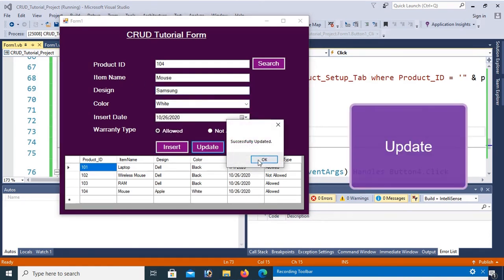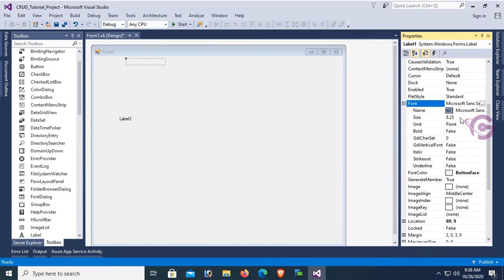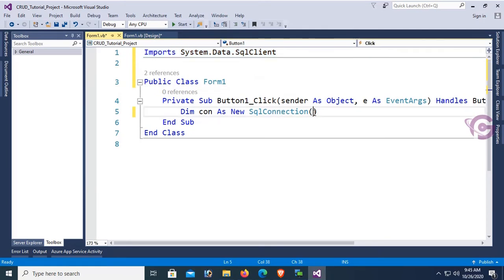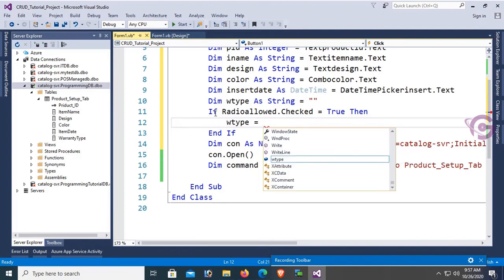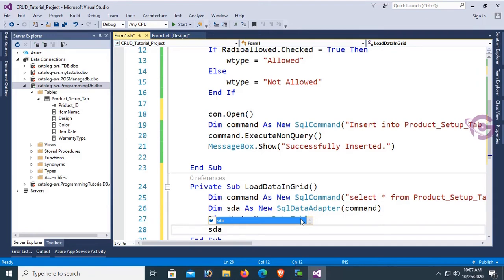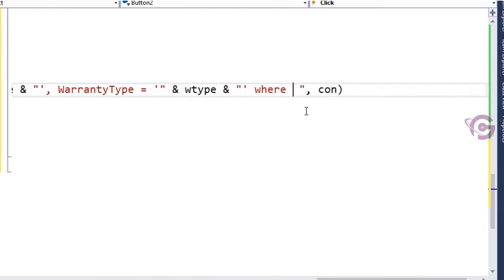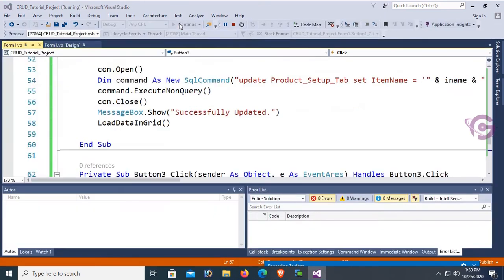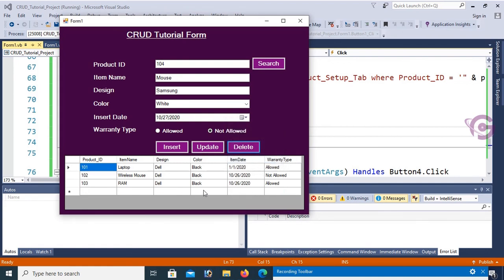How to Perform CRUD Operation in VB.Net With SQL | CRUD in VB.Net Source Code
Learn CRUD operation in VB.Net with SQL. This tutorial teaches you how to perform CRUD in vb.net With SQL server step by step. If you are a beginner in VB.Net, you can learn CRUD operation, Insert, Delete, Update and Search in SQL in vb.net windows form application easily. This tutorial is for beginner and standard user also alike.

Prerequisites:
You should have visual studio and SQL Server software.
After watching this tutorial, you can learn how to perform CRUD operation in VB.Net with SQL server step by step easily.

how to create database in sql server to perform CRUD Operation.
how to create table in sql server.
how to create new project in visual studio using vb.net windows form application.
how to connect Microsoft SQL server with visual studio using vb.net.
how to add confirm message to execute operation.
how to add method in vb.net.
how to call method in another event in vb.

Designing form.
Connecting SQL database with visual studio.
insert delete update and search operation in VB with SQL.
Adding confirm message in vb.net windows form application.
Using Combobox, textbox, DateTimepicker and radio button control.

Just follow these steps to perform CRUD operation in vb.net with SQL-
1. Start SQL server, create database and create table into sql database.
2. Start Visual Studio, Create new project, Design the form with label, textbox, Combobox, DateTimepicker and radio button control in vb.net form.
3. Connect SQL Server database in Visual Studio to perform CRUD Operation in vb.net windows form application.
4. Write code to perform CRUD operation in button click, Insert Delete Update and Search in vb.net.
5. Test.

Chapter
0:52 Create database and table
2:40 Start Visual studio
8:00 Connecting with database and performing insert operation.
18:38 Update
23:23 Delete
25:15 Adding confirm message
26:49 Delete

programminggeek
crud in vb with sql,crud in vb with sql server
insert update delete and search in sql server using vb
crud operation vb,crud in vb.net with sql
vb.net crud,vb crud,crud vb.net
complete crud in vb with sql,crud vb.net sql server
vb.net crud operations,vb.net crud tutorial,
complete crud in vb with sql server